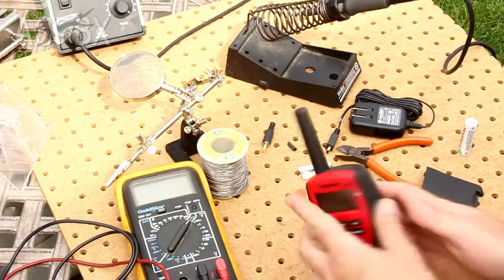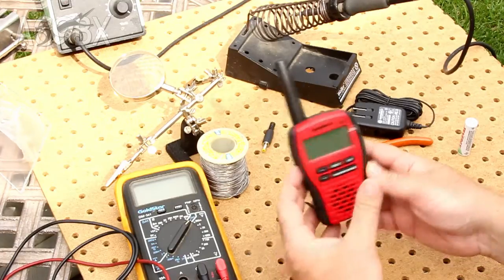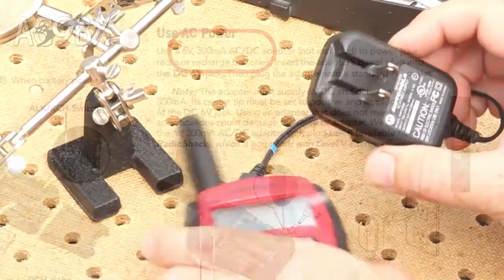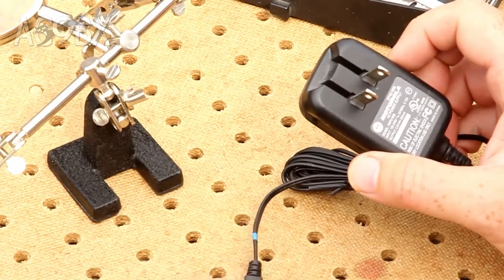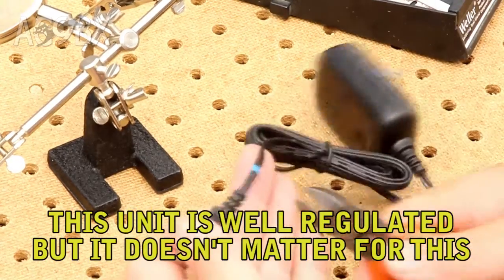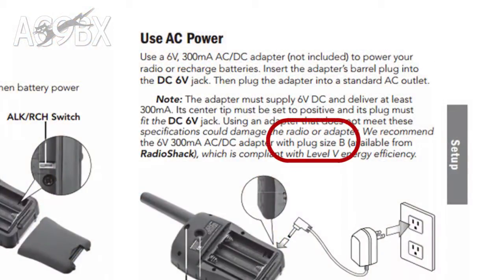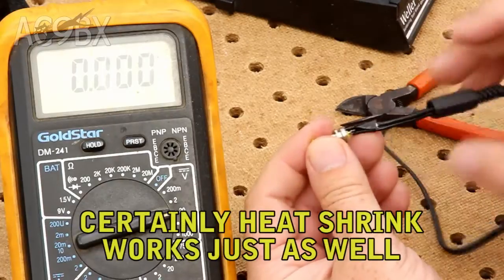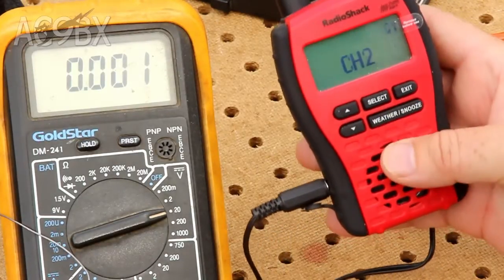Reusing an old charger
This is a quick project to re-purpose an old phone charger. Some simple soldering and we have a charger to work with a rechargeable weather radio.